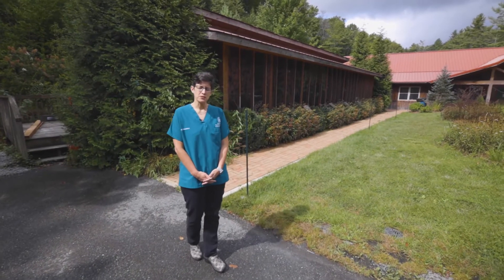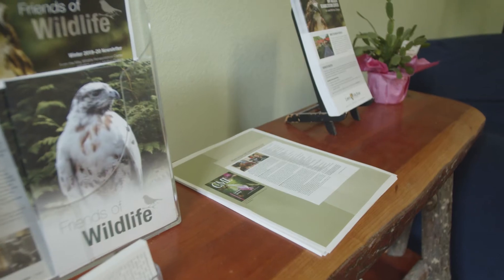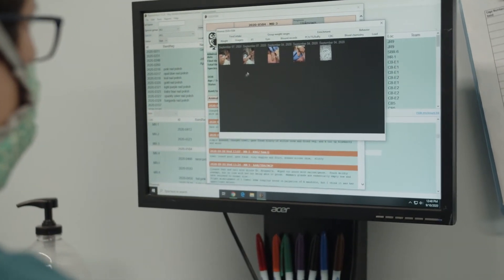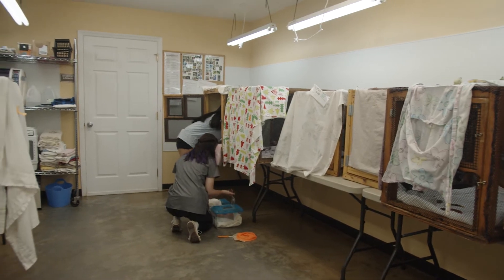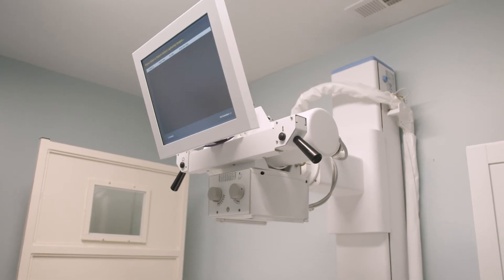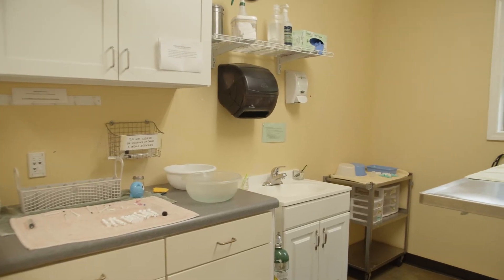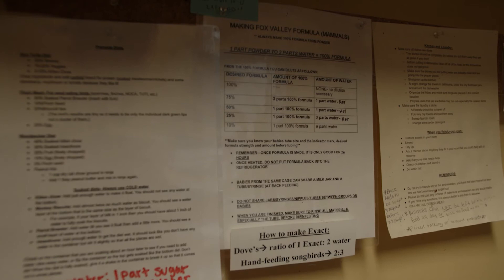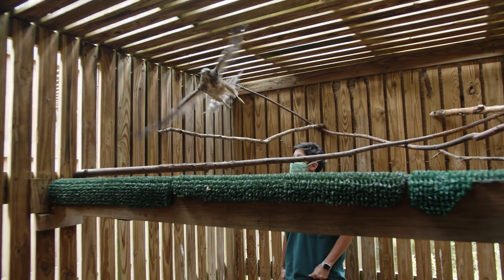May Wildlife Rehabilitation Center Tour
Welcome to the May Wildlife Rehabilitation Center. Here, we care for more than 1,500 injured and orphaned wildlife patients from Western North Carolina every year. And the facility serves as a learning laboratory for students studying Wildlife Biology and Wildlife Rehabilitation.